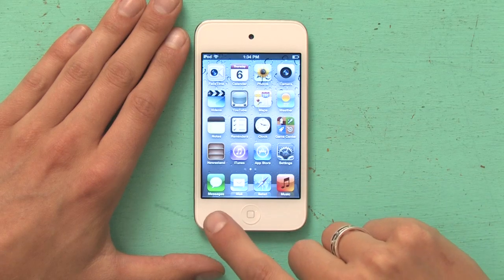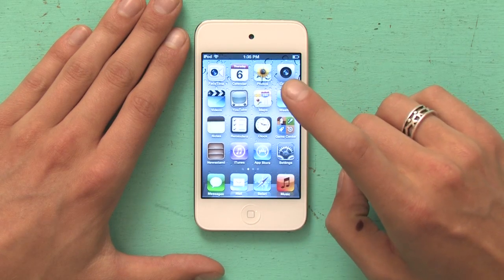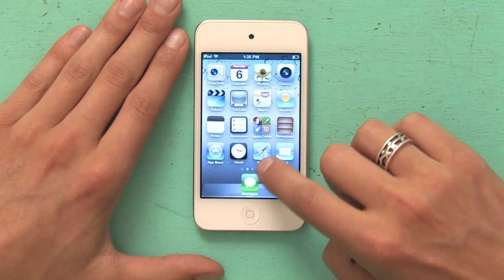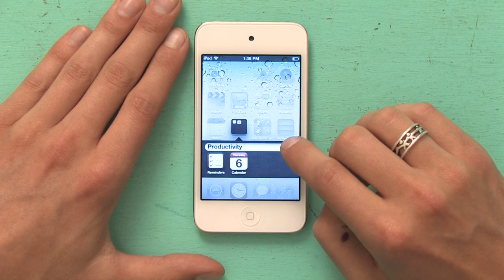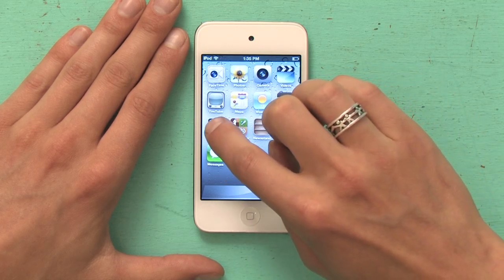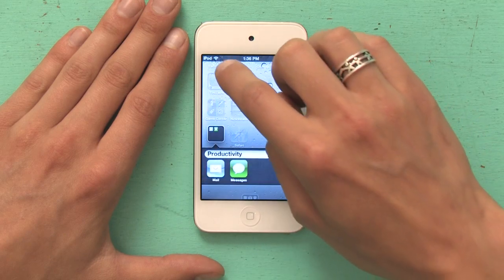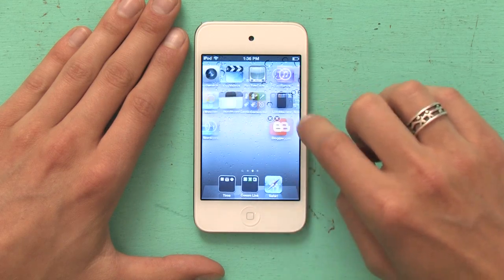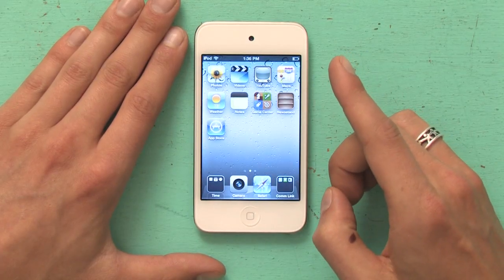How to Customize the Menu Bar on the iPod Touch : iPod & iPod Touch Tips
Customizing the menu bar on the iPod is a great way to put your own personal stamp on your device. Customize the menu bar on the iPod Touch with help from a technology expert in this free video clip.

Series Description: Apple's iPod line of electronics has evolved over the years from a basic portable media player to a fully functional personal data assistant. Get tips on using your iPod to its fullest potential with help from a technology expert in this free video series.